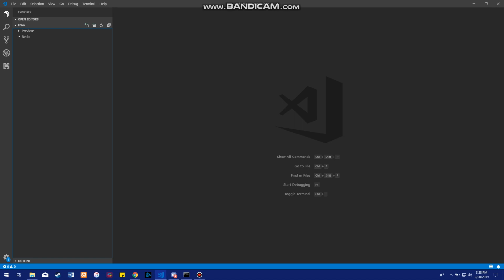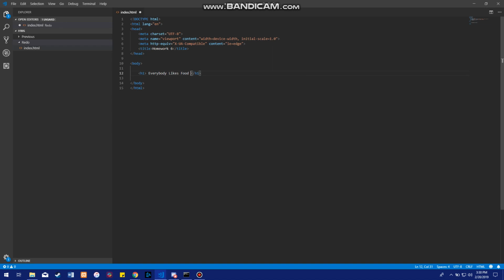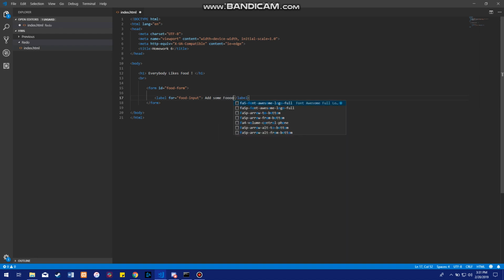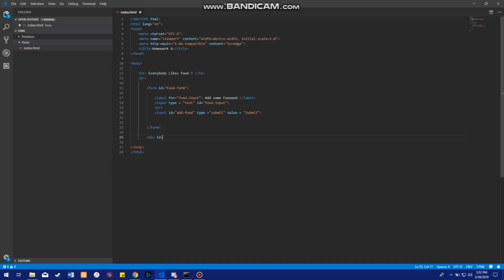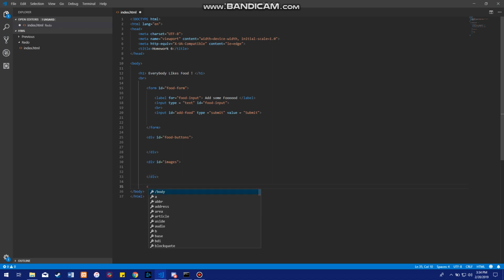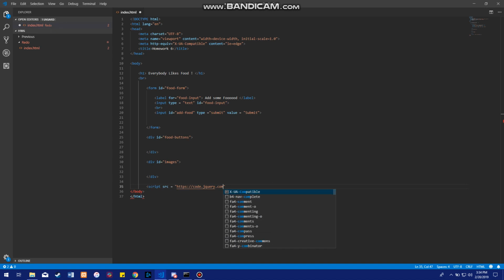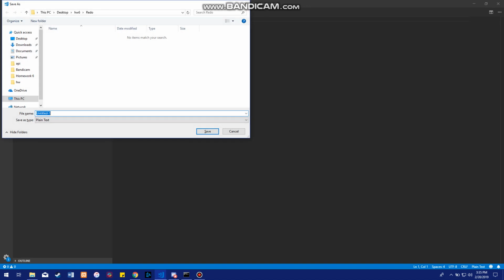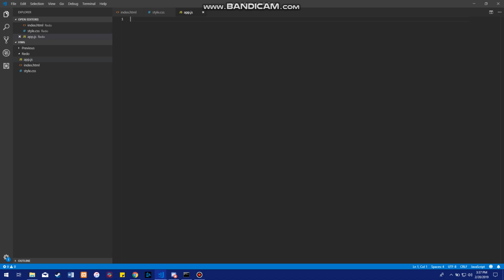Giphy API Homework - Part 1